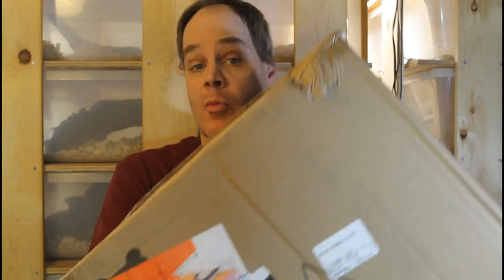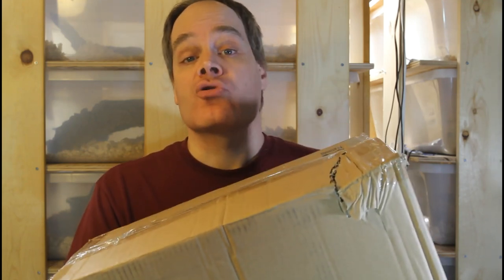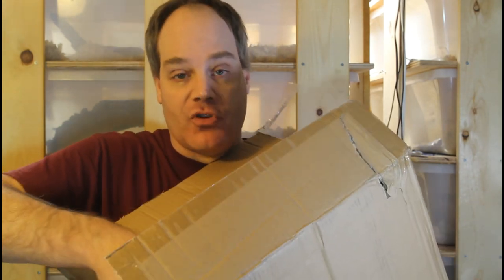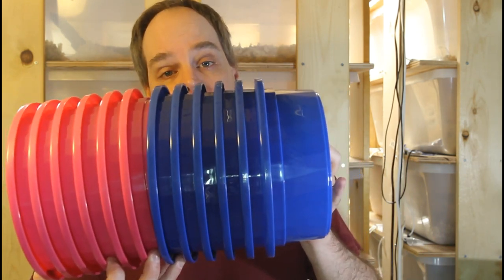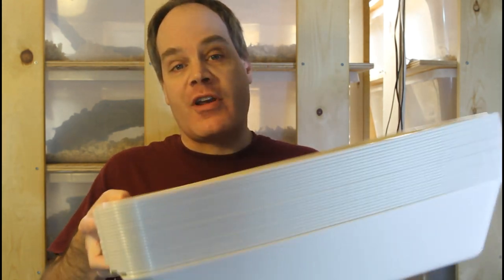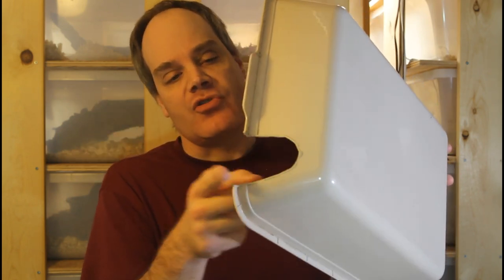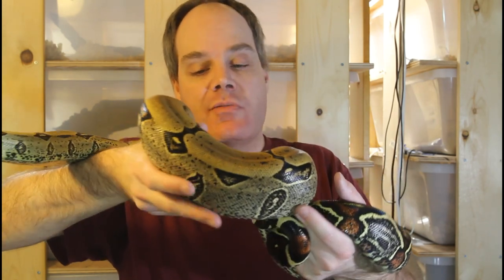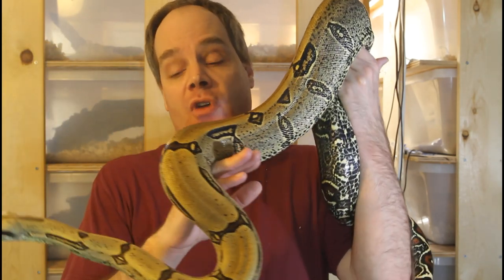Unboxing Discount Boa Constrictor Keeping Supplies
Brian unboxes some discount boa constrictor keeping supplies he got for a bargain price.  You can save on items for your boa constrictor, too!!!